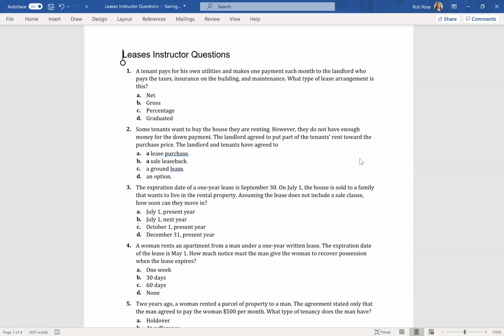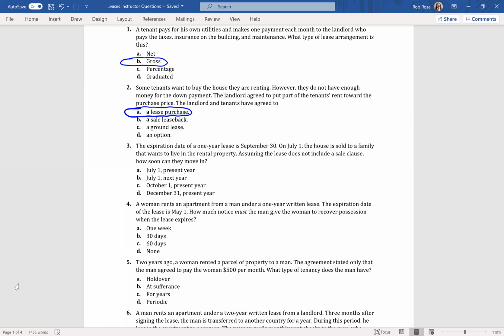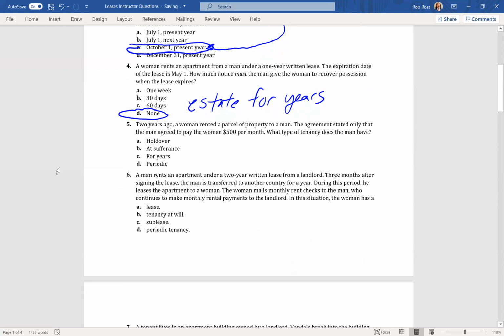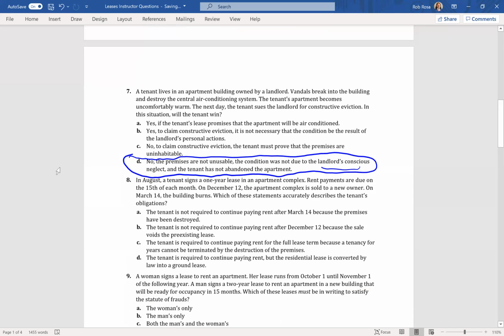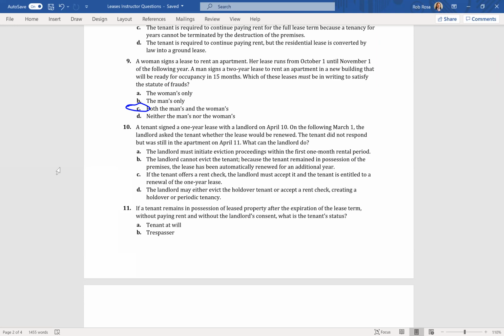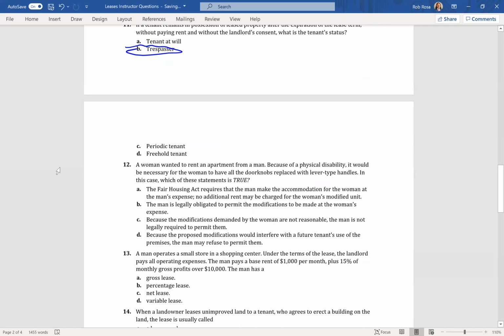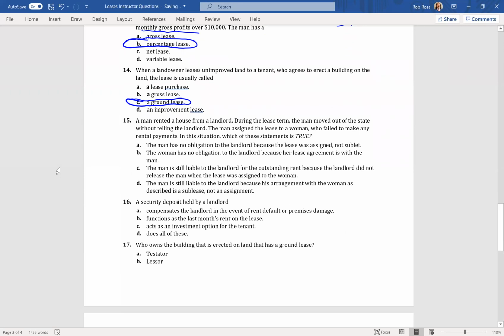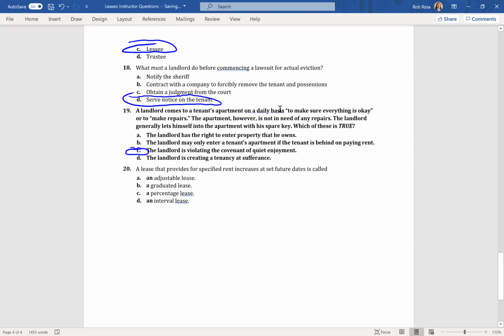Leasing Real Estate Pre-Licensing Class, Pt 2, with Quiz by Rob Rosa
The real estate information reviewed in this class is industry standard for real estate education nation-wide, through out the United States.

Rob Rosa is a licensed real estate broker in CT
Berkshire Hathaway HomeServices New England Properties